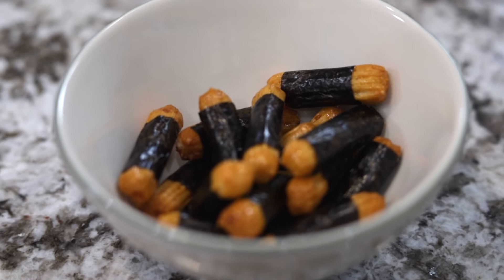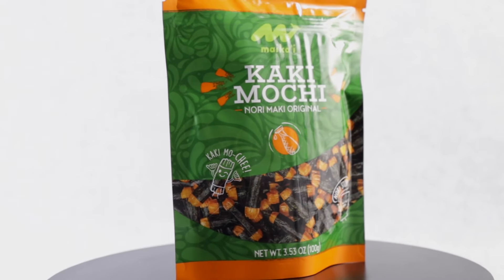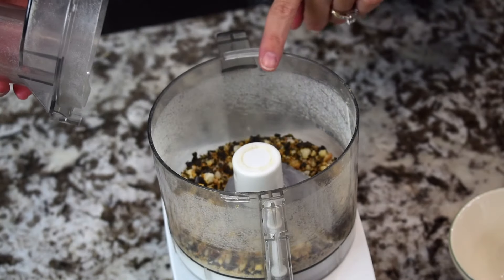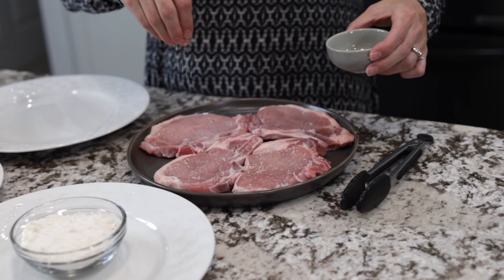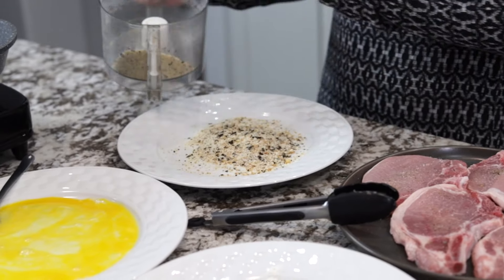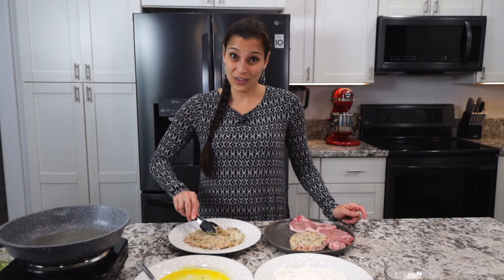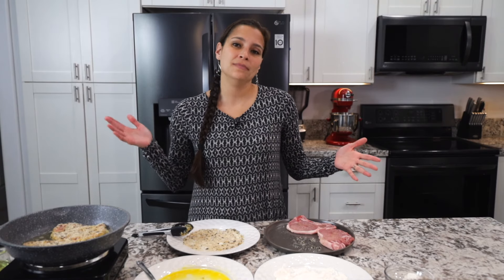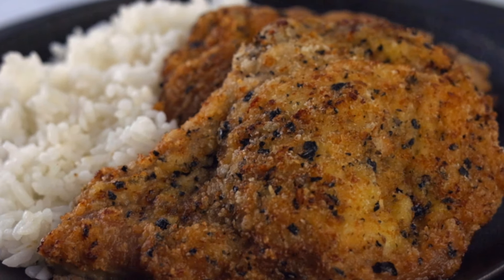20 MINUTE pork dinner that even the KIDS WILL LOVE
All you need is 5 simple ingredients to make this kaki mochi pork tonkatsu. Quick and delicious dinner that even the kids will love.

Kaki Mochi Pork Tonkatsu Recipe
Ingredients:
1 cup all purpose flour
½ teaspoon garlic salt
¼ teaspoon pepper
1 egg
½ cup Maika’i Nori Maki Kaki Mochi
½ cup panko
2 pounds pork cutlet
Cooking oil of choice

Directions:
1. To a plate or shallow dish add flour, garlic salt, and pepper. Stir to combine. To another plate add the egg. Whisk to combine.
2. Add mochi crunch to a food processor and blend until fine crumbs. Add panko and pulse a few times to combine. Pour the mixture onto the last plate.
3. Dip pork in flour, being sure to coat the surface, then egg, and then the mochi crunch mixture.
4. Heat cooking oil of choice in a skillet to 350F. Place pork cutlet in oil and fry for 3-4 minutes on each side or until golden brown.
5. Remove from oil and set on a paper to drain the excess oil. Cool slightly and ENJOY!